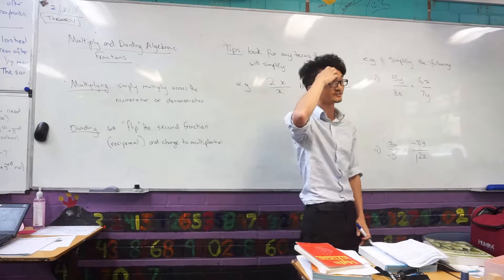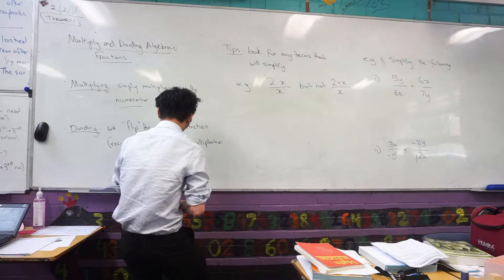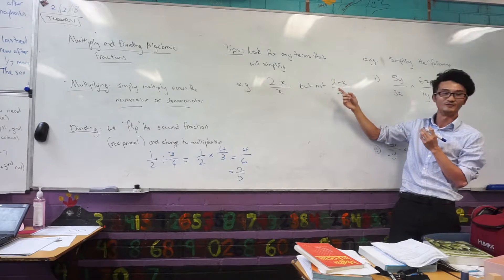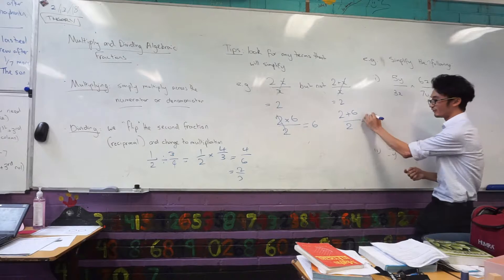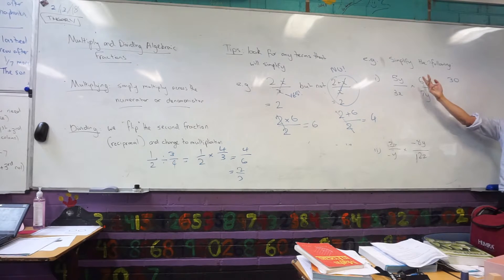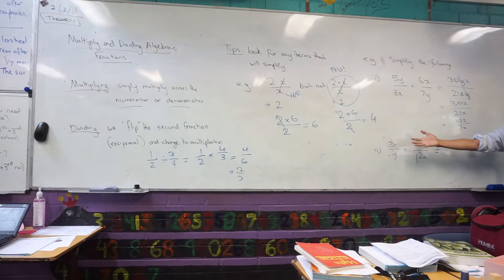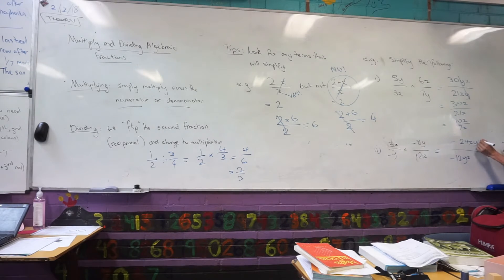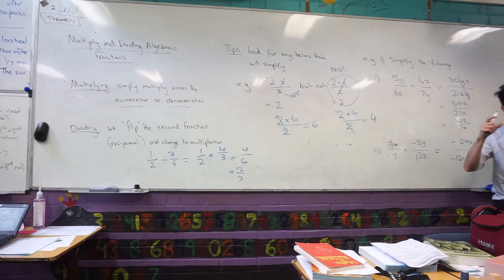Simplifying Algebraic Fractions (Multiplying)